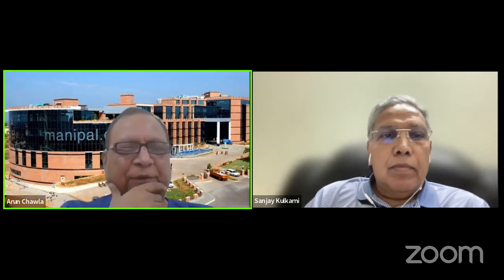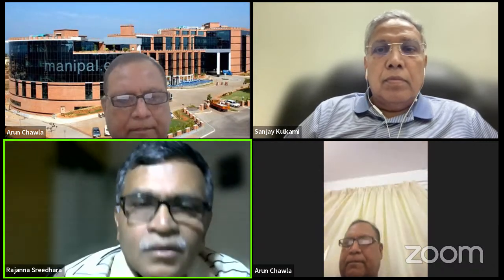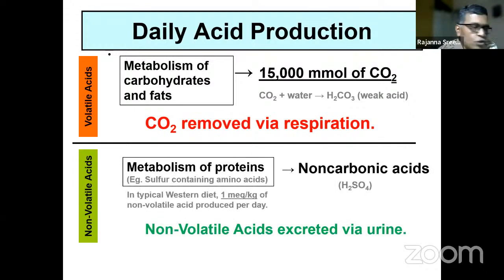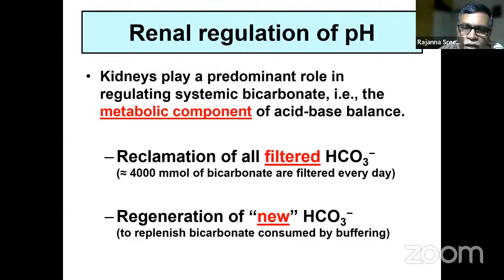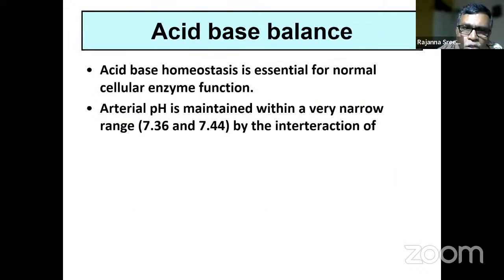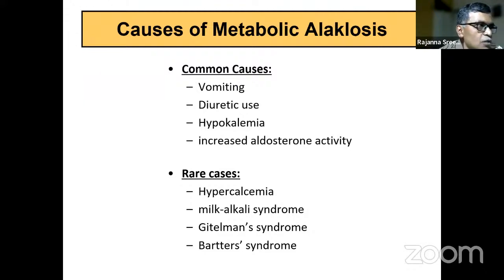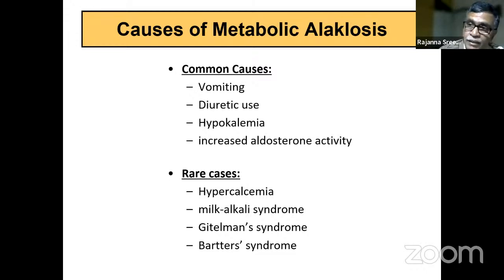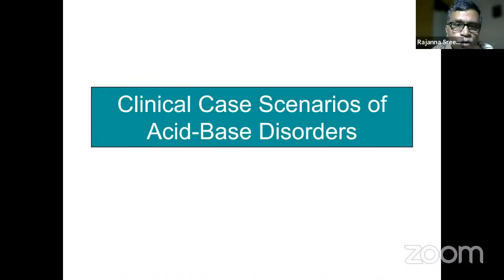ISU Smart Learning Program - 5th December 2023